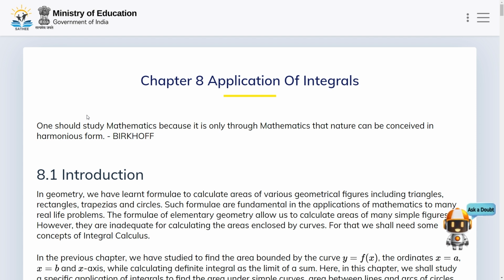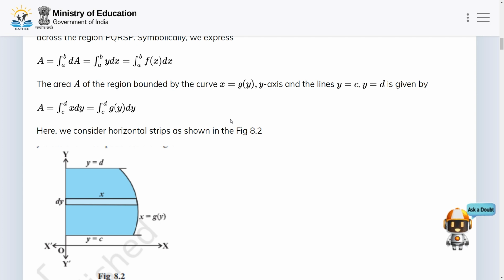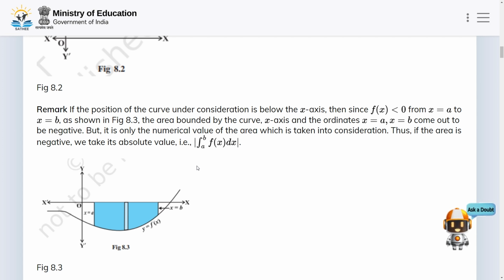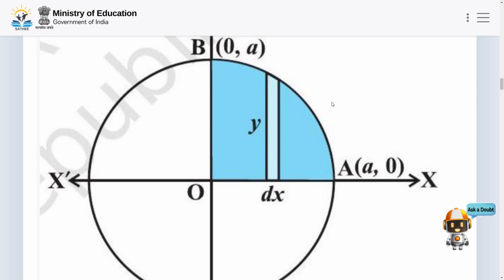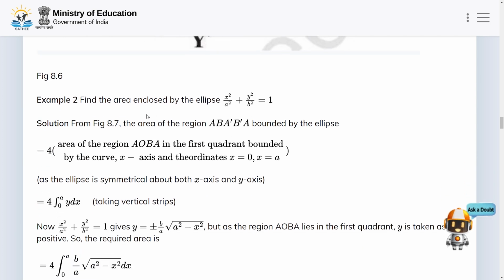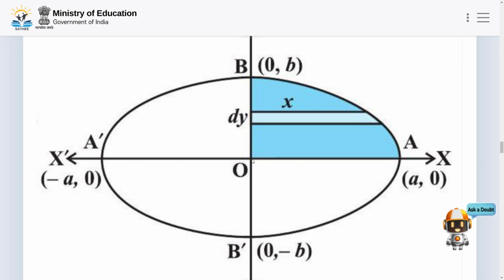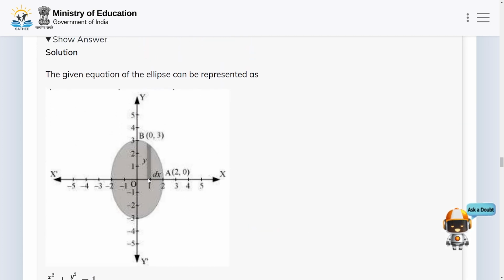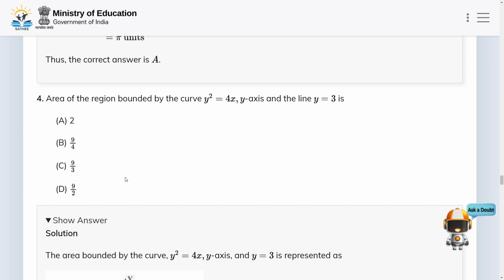Application of Integrals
Subject: Mathematics
Programme Name: Application Of Integrals
Course Name: Engineering
In this video we have covered Area under Simple Curves + Exercise8.1.

📡 Key Features:
Syllabus-based Content